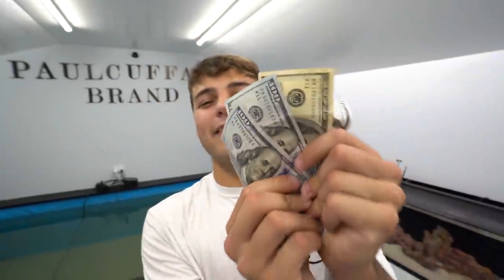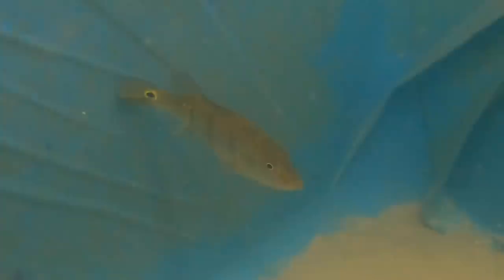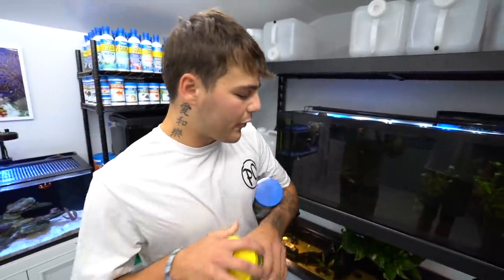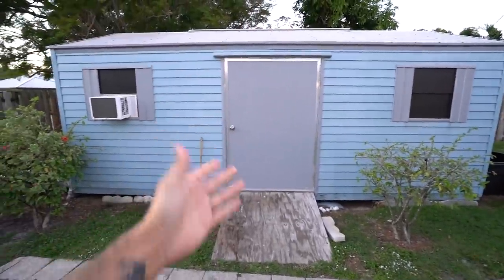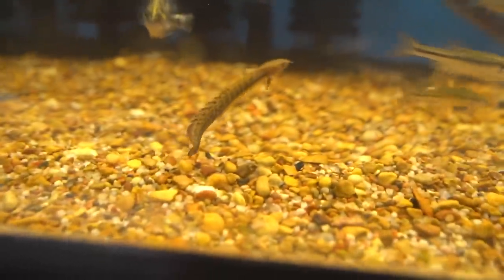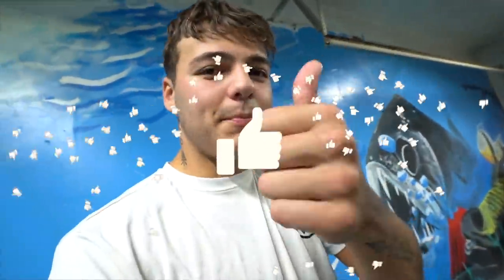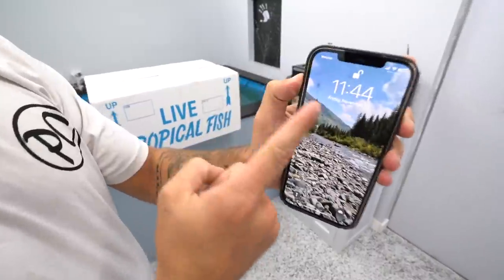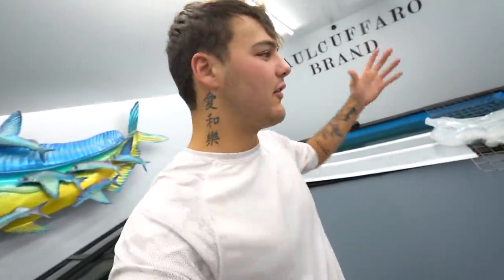BUYING PREHISTORIC FISH for My 1000G indoor POND!!! (weirdest fish ever)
I’ve NEVER seen this species before! In today’s video I visit Predatory Fins in search for a new fish for my 1000 gallon. But not any other ordinary fish, something rare… we found just that! Wait till you see me release it into the pond😳🔥